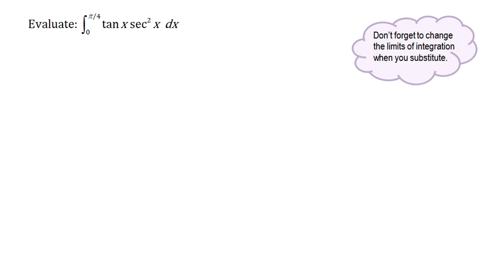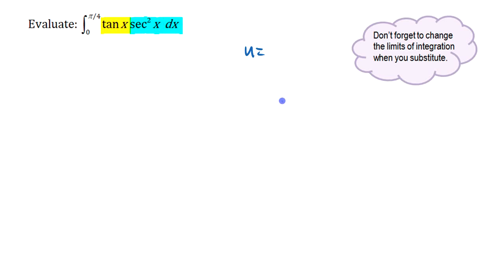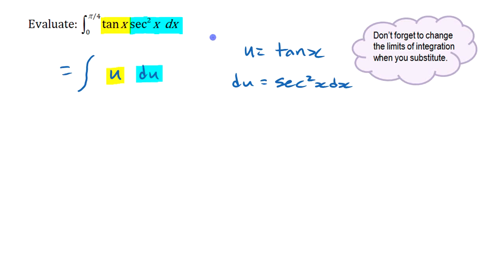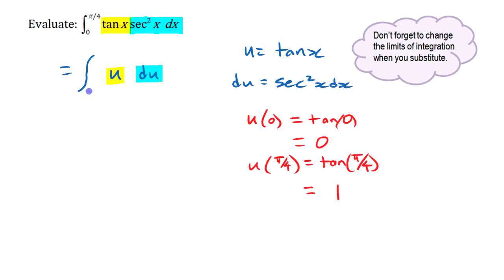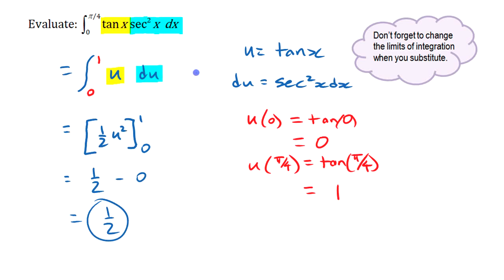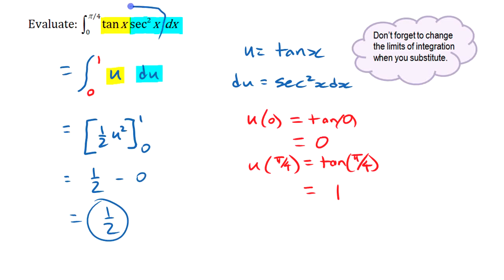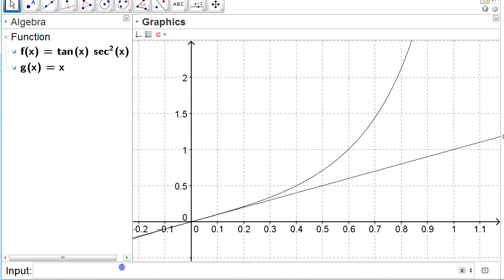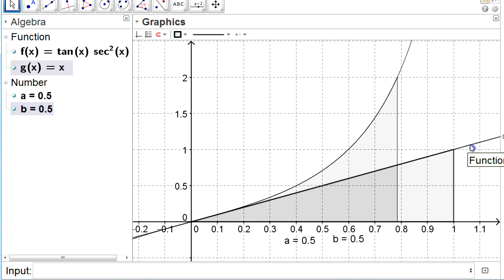Substitution with Definite Integrals cont'd • [7.2f-2] AP CALCULUS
Part 2 of an analytic and graphical look at how and why the lower and upper limits of integration need to altered when using substitution with definite integrals.

A PDF copy of the 'Study & Video Guide' document used in these videos as well as lots of other resources are available

Corresponds to section 6.2 or 7.2 (depending on edition) in Pearson's Calculus: Graphical, Numerical, Algebraic, student textbook, but also fits with the definite integrals unit from almost any other AP or first year Calculus textbook or course.